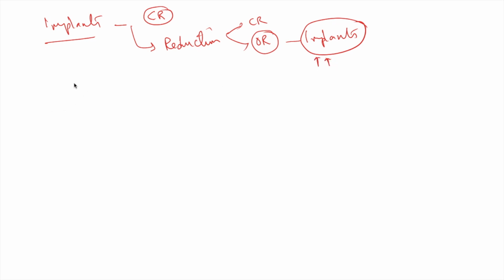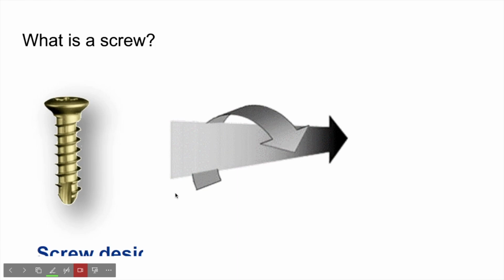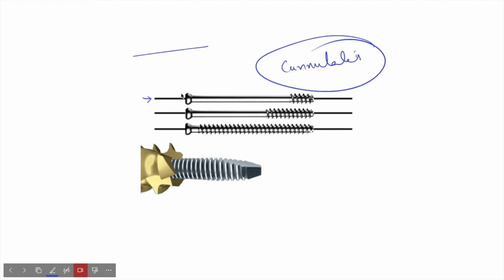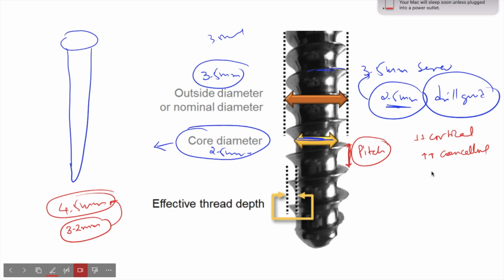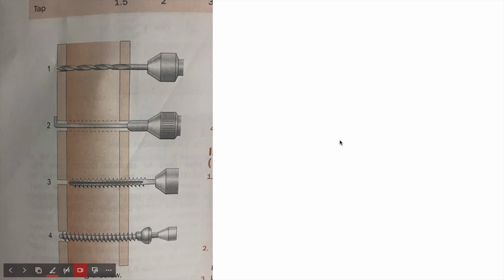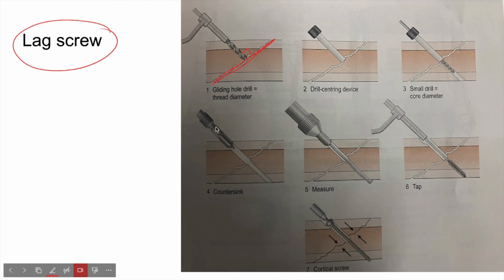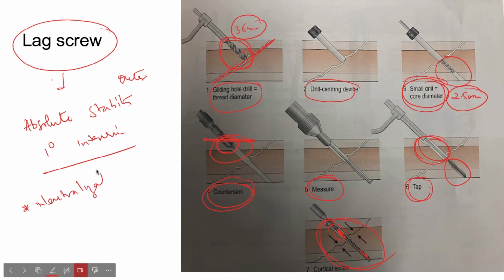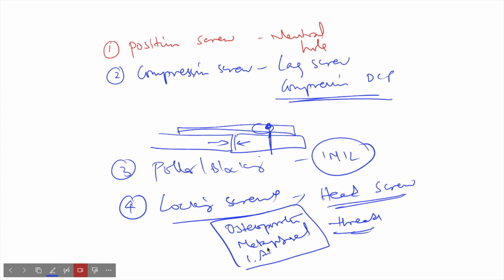Implants part 1 - screws for DNB and MS Ortho students.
Implants part 1 - screws for DNB and MS Ortho students. @plexusortho-dnbandmsortho1620